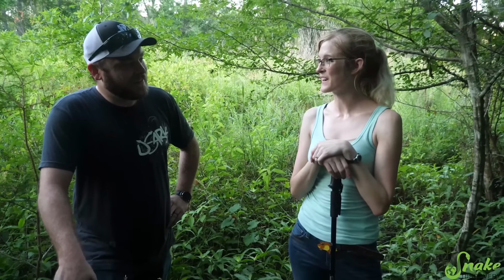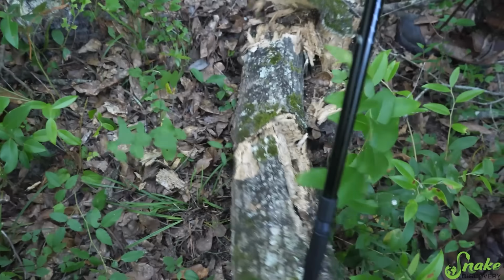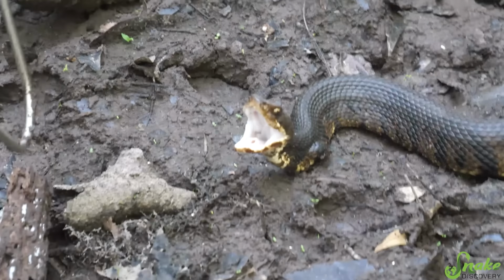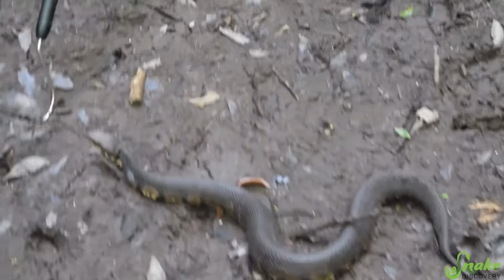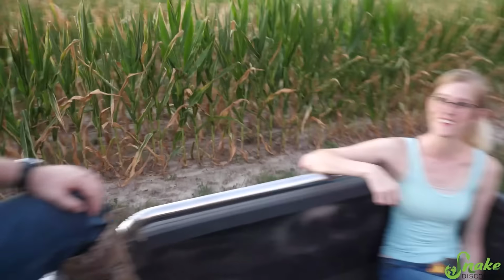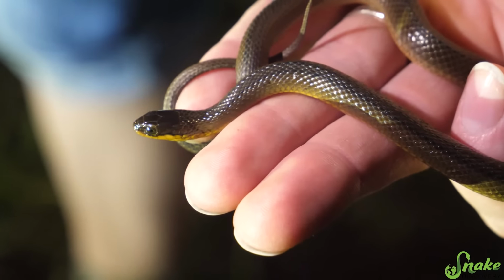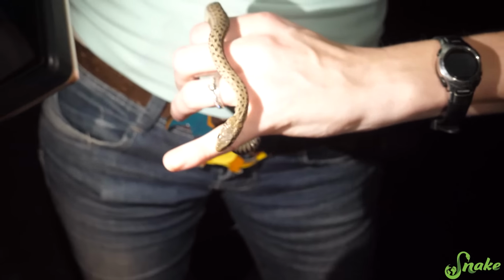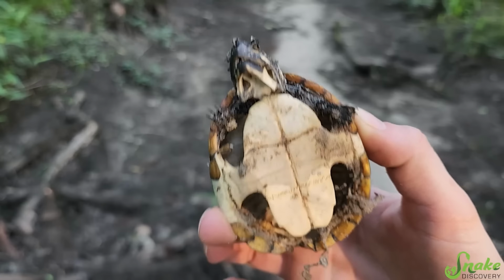Herping for Venomous Snakes in South Carolina!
While in South Carolina, we have the opportunity to go herping for some venomous snakes. We not only found those, but also came across a pretty hard-to-find species as well!

Snake Discovery
831 Century Ave N.